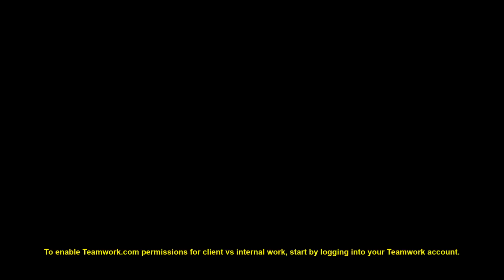How to enable Teamwork.com permissions for client vs internal work - Easy Tutorial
Unlock the full potential of Teamwork.com with our easy tutorial on enabling permissions for client versus internal work! In this video, we guide you step-by-step through the process of setting up permissions, ensuring your team collaborates efficiently while keeping client information secure. Whether you're new to Teamwork or looking to refine your workflow, this tutorial is perfect for you!